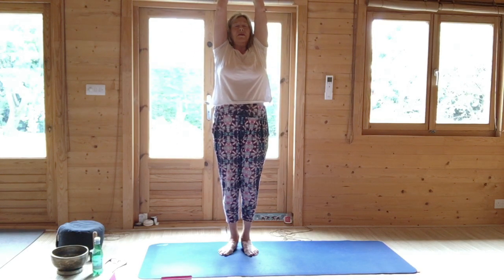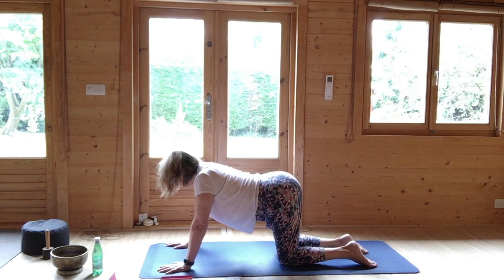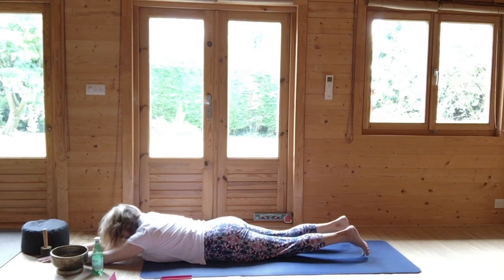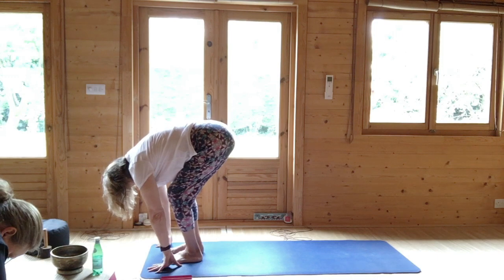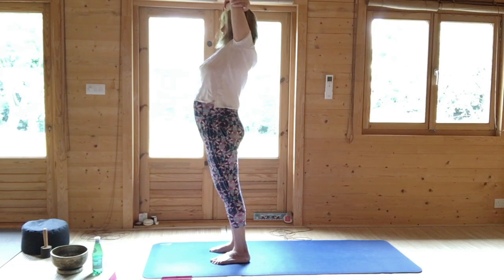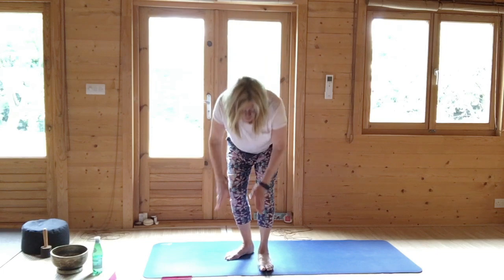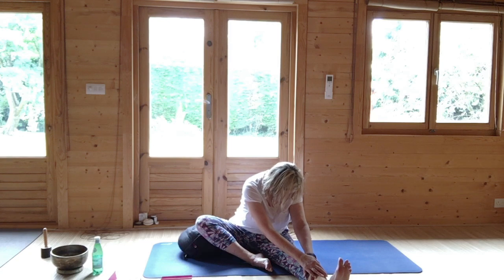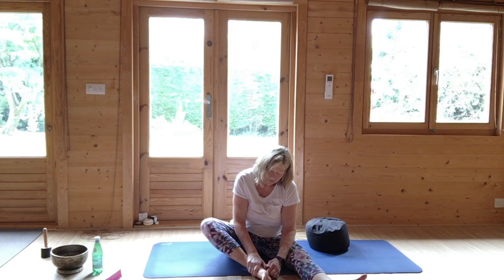Tibetan Yoga for Back & Joints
Tibetan Yoga for Back & Joints with Christine